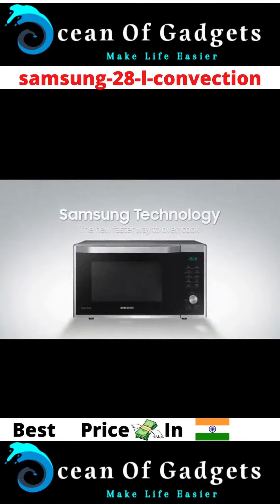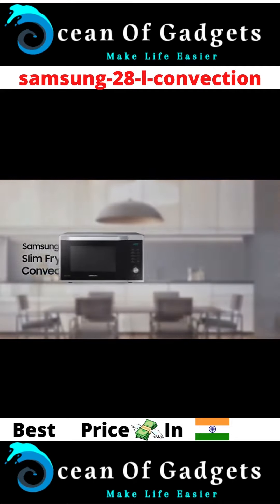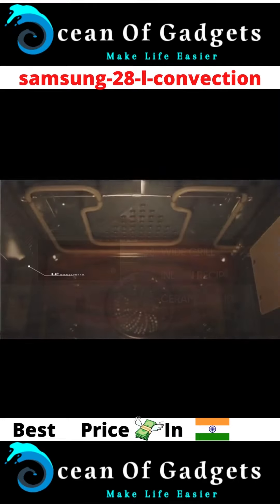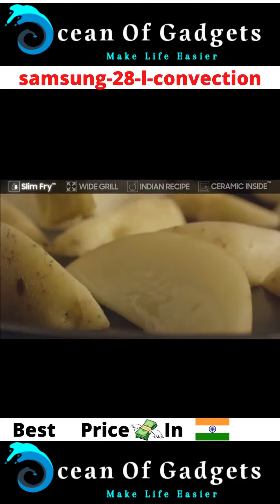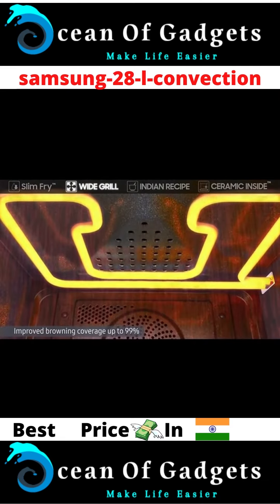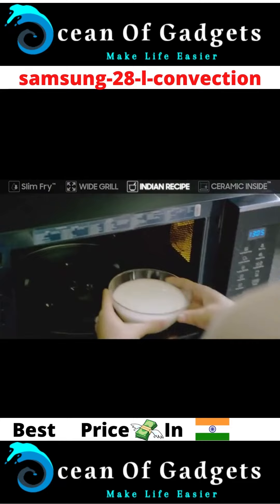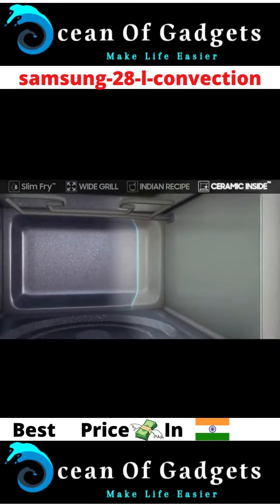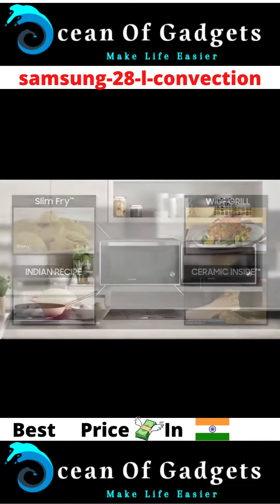samsung 28 l convection microwave oven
This Product Link Is Bio

Samsung CE1041DSB2 Convection oven
Samsung with Slim Fry microwave oven
microwave oven
samsung 28L ce1041dsb2/tl black slimfry